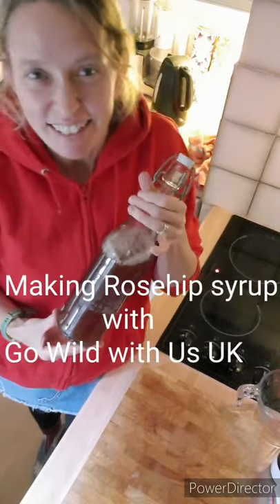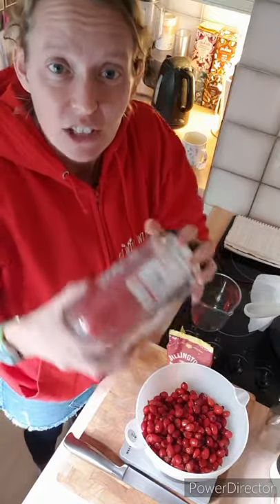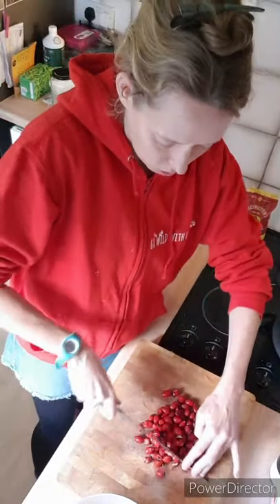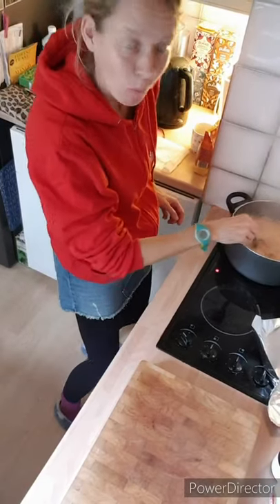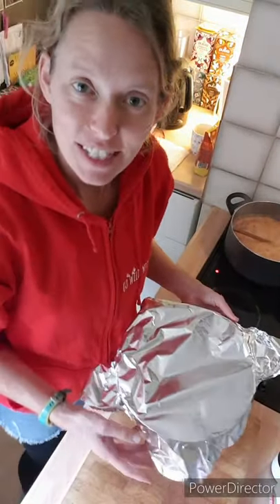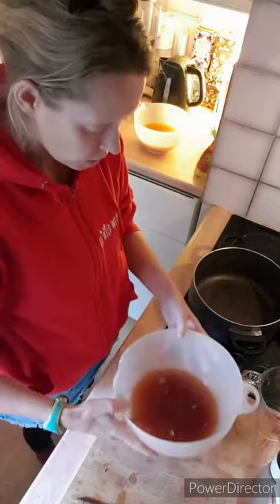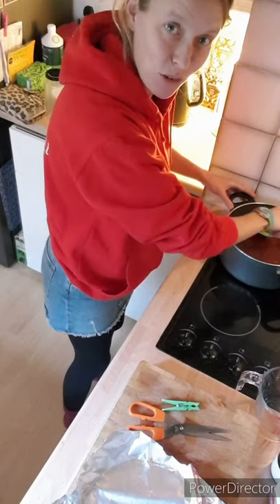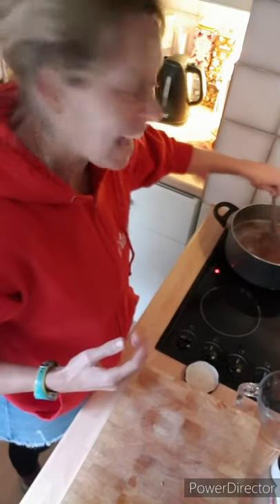Making Wild Rosehip Syrup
Join Suzy to bring a little Wild to your kitchen, making this messy but marvellous elixir of love for you and your loved ones!